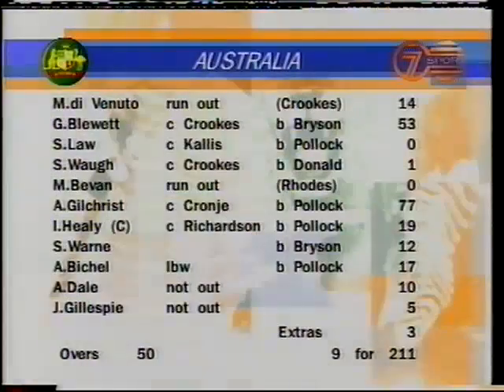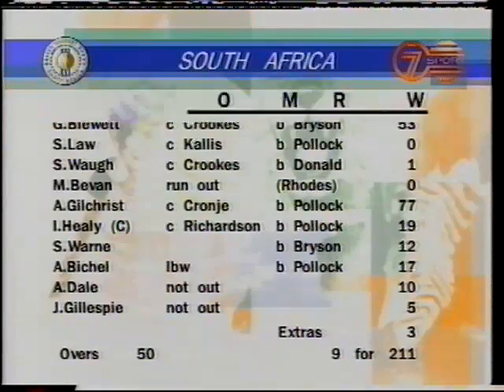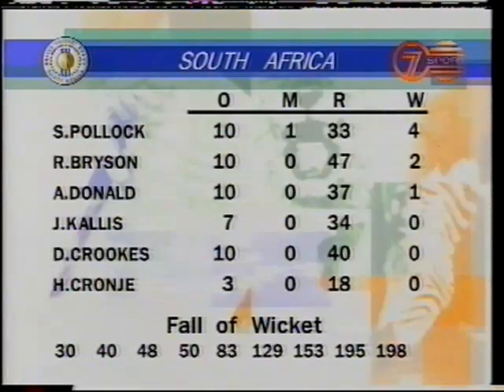Australia vs South Africa 4th ODI 1997 Highlights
Sorry the tape cut out after 3 hours, these highlights were on after a movie. How good was Gilly saving the Aussie innings and then fielding at slip and dropping dollies haha.